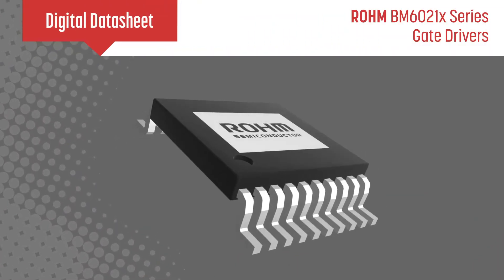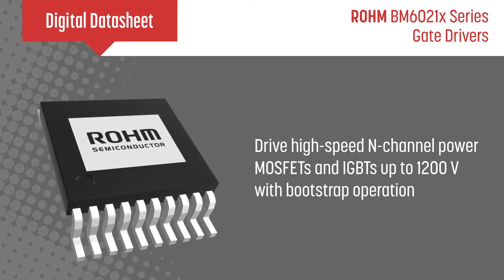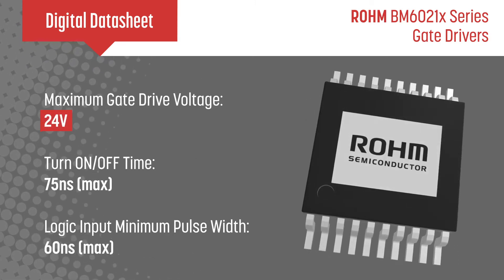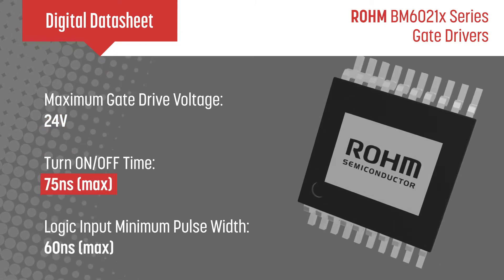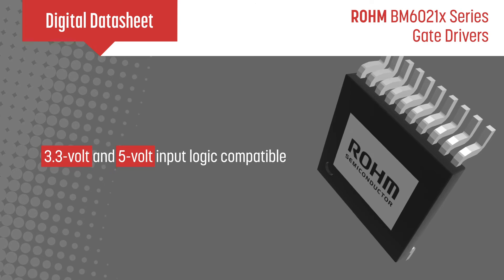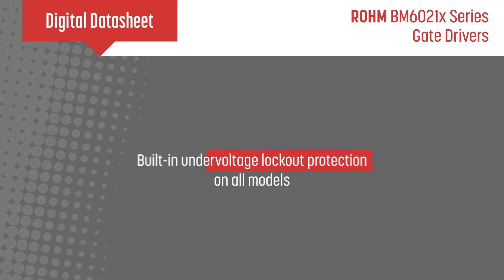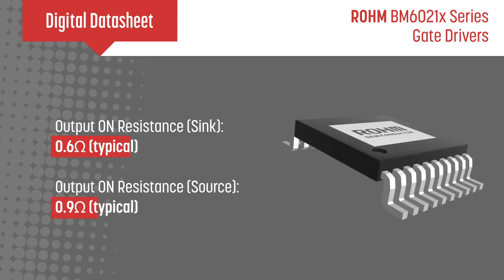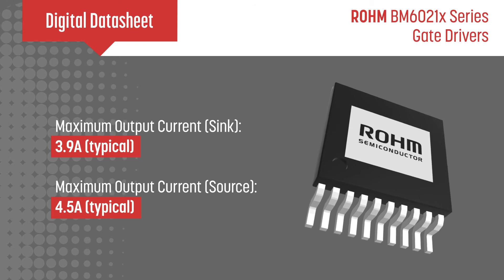Digital Datasheet | BM6021x Series 1200V AEC-Q Gate Drivers | ROHM Semiconductor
ROHM’s BM6021x series of high-/low-side gate drivers support up to 1200V and enable bootstrap operation, making them ideal for driving high-speed Nch power MOSFETs and IGBTs. At the same time, multiple built-in protection functions along with AEC-Q100 qualification ensure that the ICs meet the high reliability needs of automotive and industrial applications.